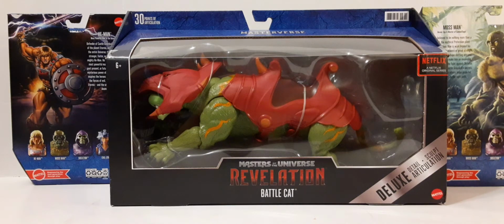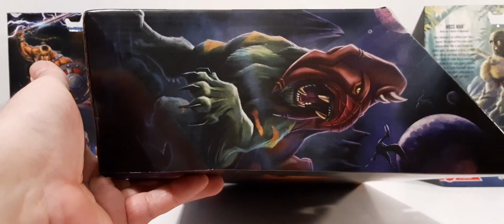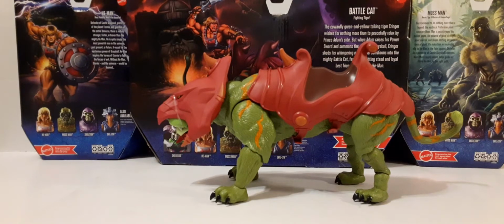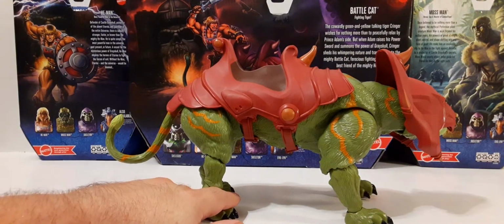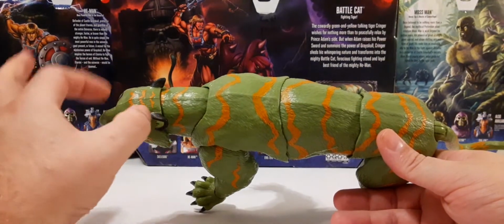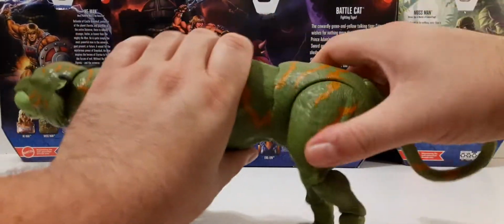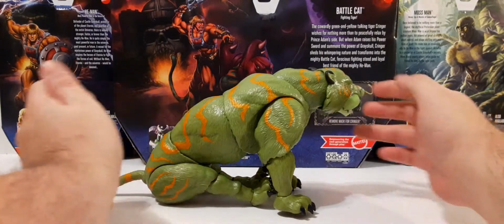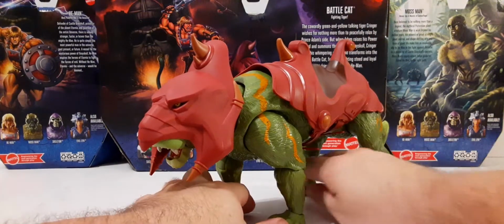Mattel Masterverse Master of the Universe Revelation Battle Cat / Cringer Action Figure Review.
Product Description
It's a thrilling time to be a Masters of the Universe fan! For longtime fans and for a new generation of kids who love action and adventure, it's time to discover the thrilling action and adventures of He-Man, Skeletor, the secrets of Castle Grayskull and so much more!

Based on the Masters of the Universe: Revelation animated series, this collection of 7-inch scale figures feature core fan-favorite characters with over 30 points of articulation and accessories seen in the series, packaged in a collector's window box.

Product Features
7 inches (17.78cm)
Made of plastic
Based on Masters of the Universe: Revelation
Part of the Masterverse line
Window box packaging
Box Contents
Battle Cat figure